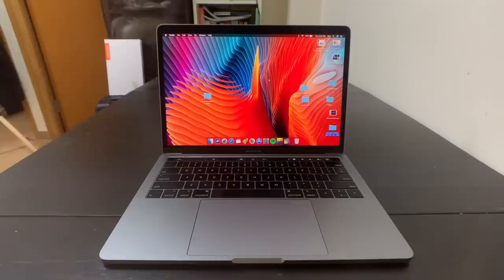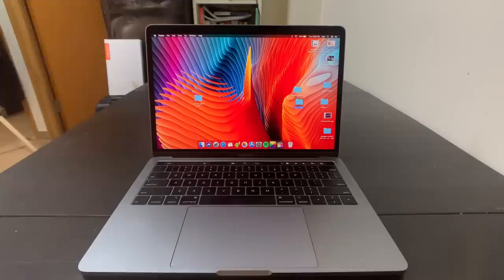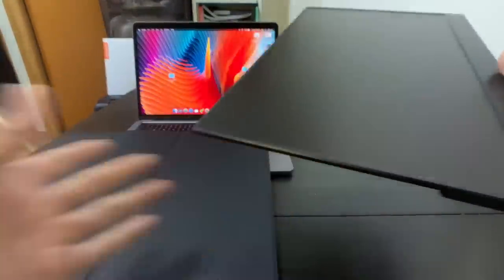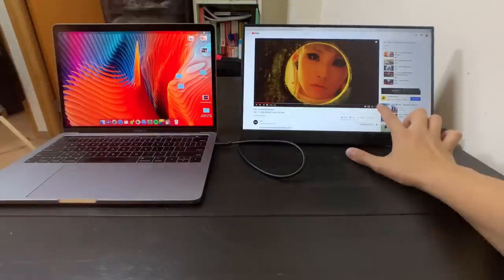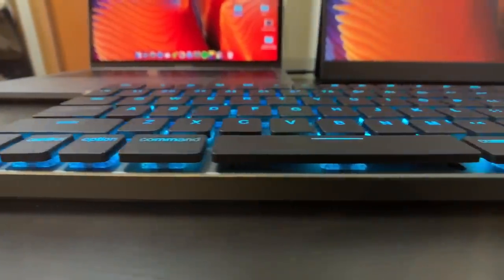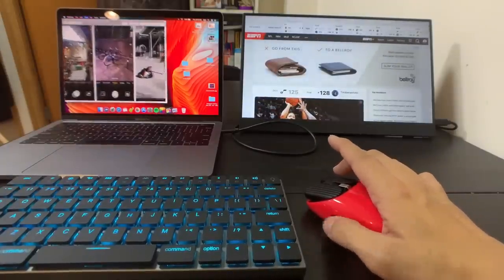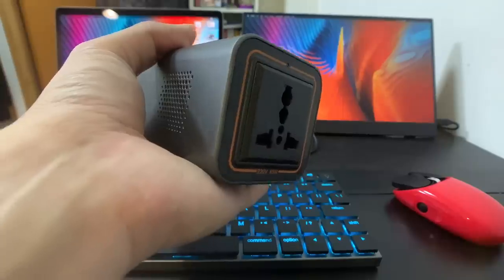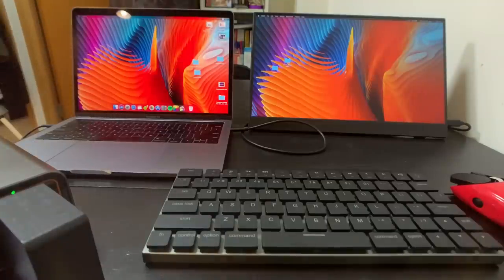Chinese Gadgets To Help Boost MacBook Productivity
The Vinpok Split (second monitor) is on Indiegogo with a starting price of US$199 now

The Jackery Hybrid Charging Brick is on Amazon for US$120

The Lofree mouse isn’t on sale yet, but the company website has other cool products